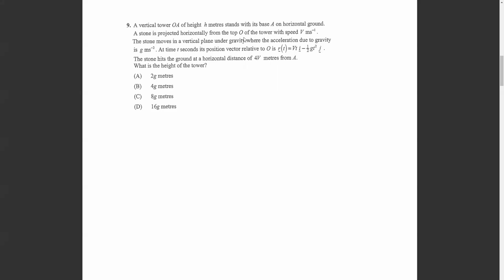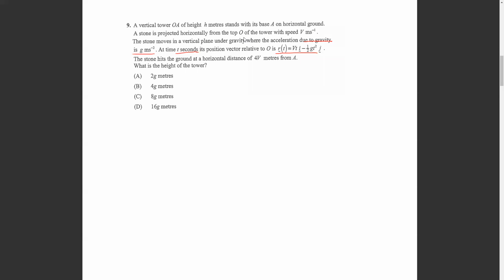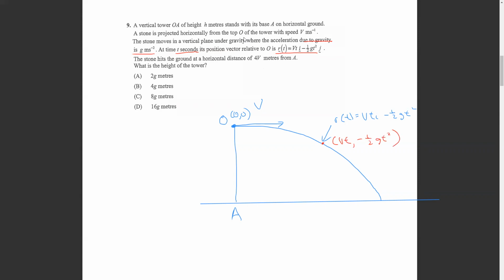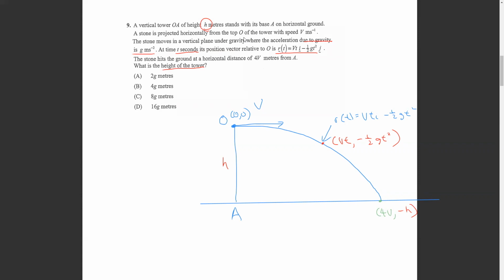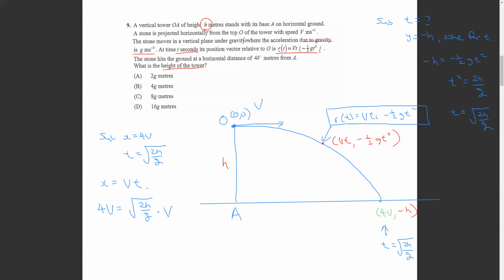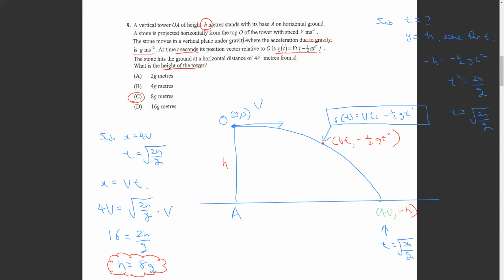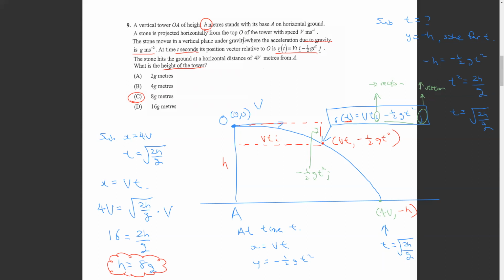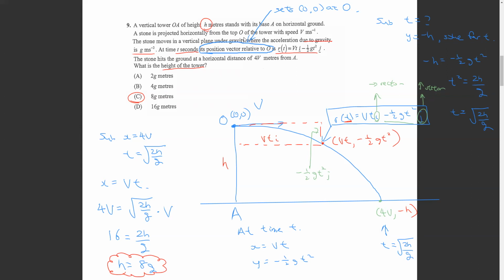Find height of tower from initial conditions - Projectile Motion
Projectile Motion Question where we are given some initial conditions. We find height of the tower in terms of g, given we know the range of the projectile when projected horizontally.